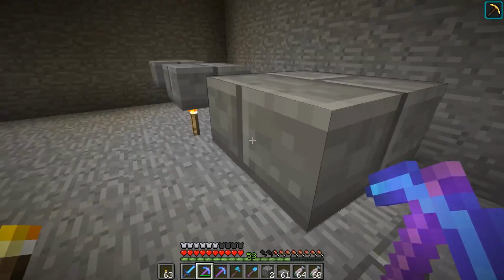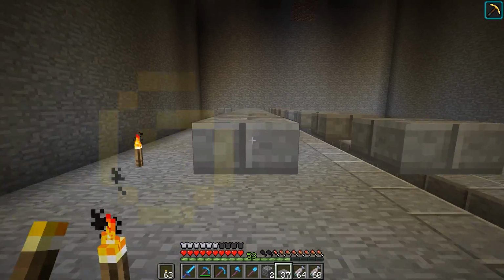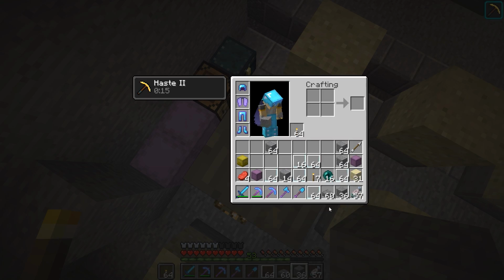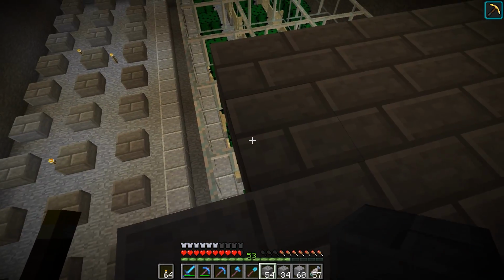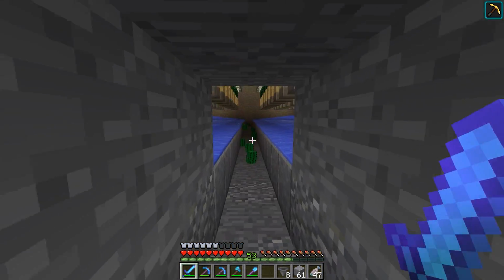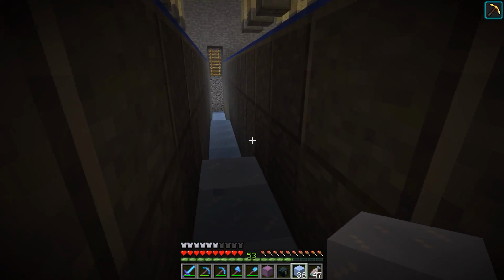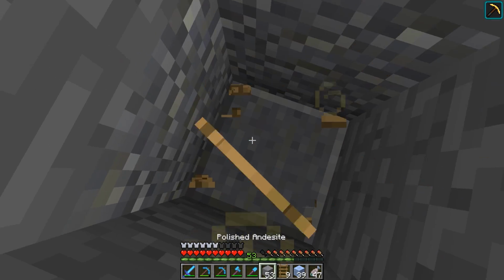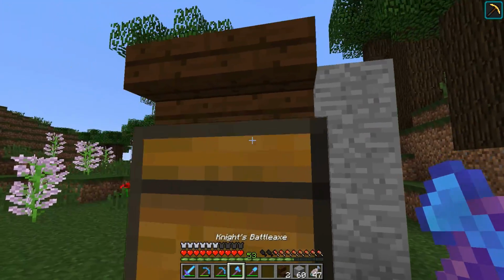Hermitcraft 5 - Ep. 20: Cactus Farm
Timelapse Music:
"Little Bit More" by dyalla